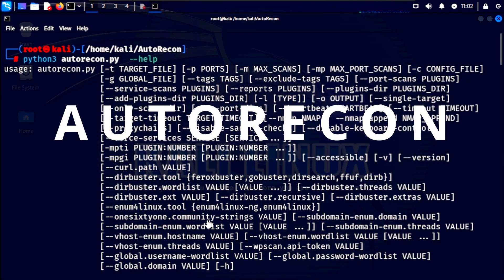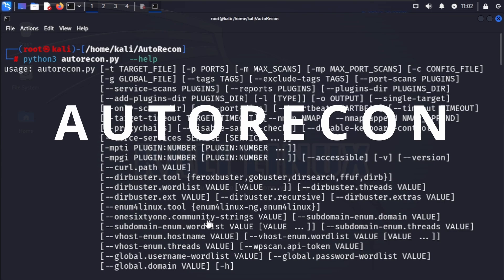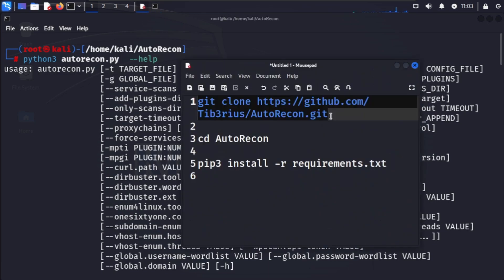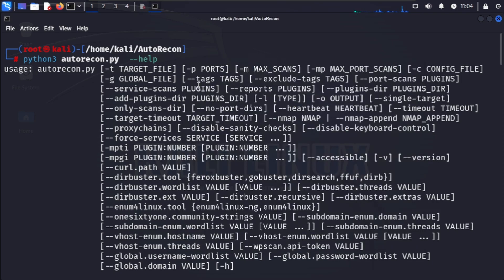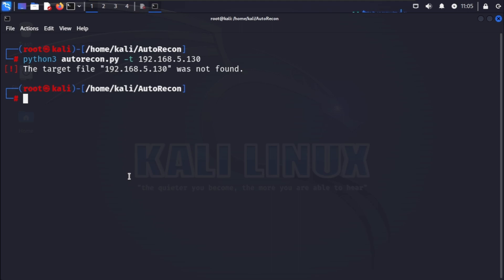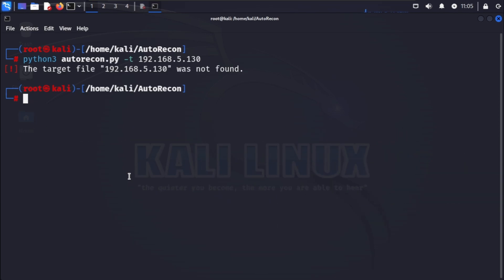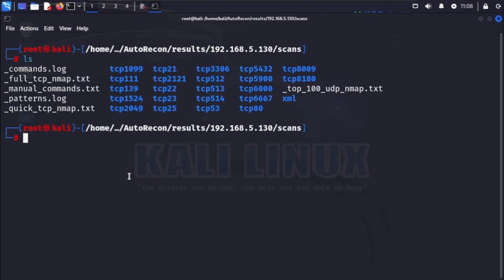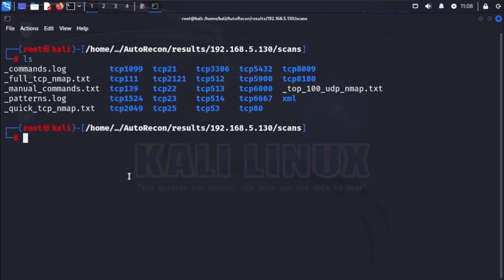Automating Enumeration with Autorecon: A Comprehensive Guide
Description:
Join us in this in-depth tutorial as we explore the power of Autorecon, an essential tool for automating the enumeration phase in penetration testing. We'll cover everything from installation to customization, and demonstrate Autorecon in action with real-world examples. Don't miss out on this opportunity to streamline your reconnaissance efforts and gain valuable insights during your next security assessment.

Autorecon,
Enumeration,
Penetration Testing,
Cybersecurity,
Reconnaissance,
Vulnerability Scanning,
Network Security,
Hacking,
Information Gathering,
Python Tools,
Ethical Hacking,
Cybersecurity Tools,
Network Enumeration,
Information Security,
Pentesting Tools,
Port Scanning,
Service Enumeration,
Vulnerability Assessment,
Security Assessment,
Recon Tools,
Offensive Security,
Penetration Testing Frameworks,
Autorecon Tutorial,
Cyber Threat Intelligence,
Web Enumeration,
SMB Enumeration,
FTP Enumeration,
Gobuster,
Network Discovery,
Target Scanning